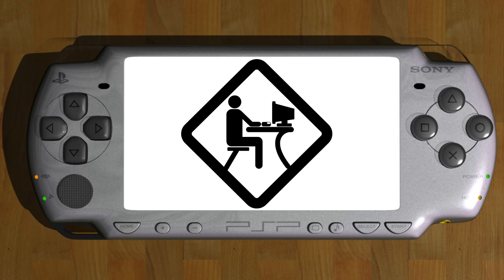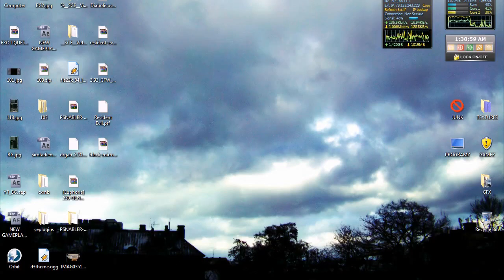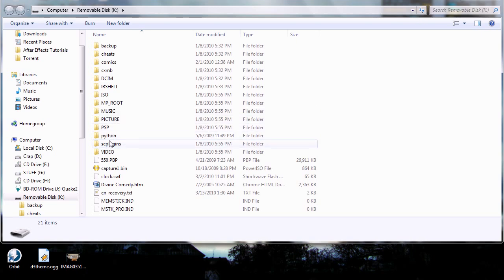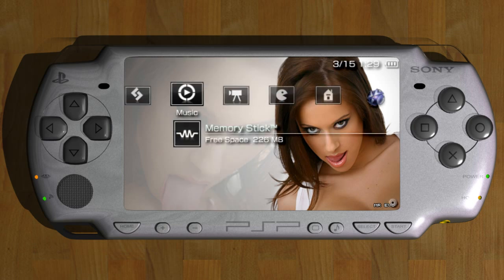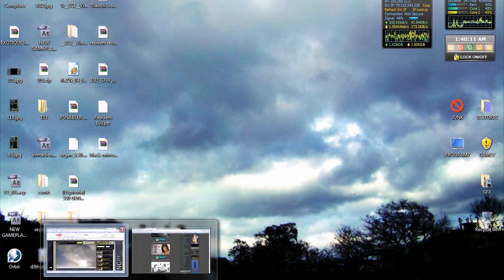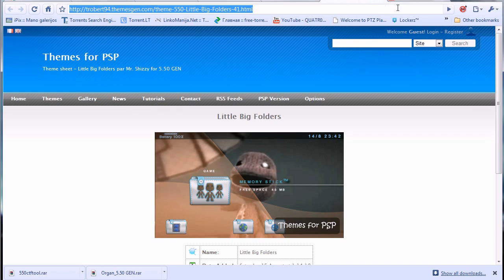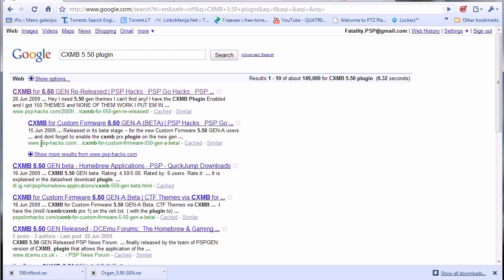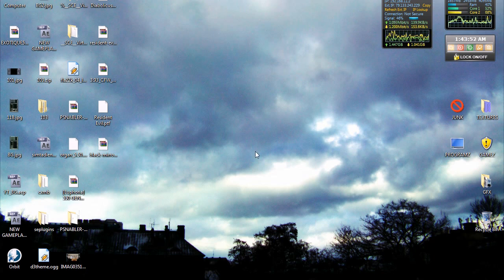[PSP] THEMES: PTF and CTF (tutorial part1)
Hi all!

This is part 1 of 2 in the tutorial series.
Today I'm gonna cover a really simple topic actually... THEMES!

Yeah... at some point in time, everyone has thought "I hate how my PSP looks like now!"... A good thing too, since you can easily make your PSP a lot more attractive.

I am going to try to explain how to install both PTF themes and CTF themes, what their differences are and where to get some.

CXMB plugin is CFW-sensitive, so you'll have to find one for your firmware version on your own.